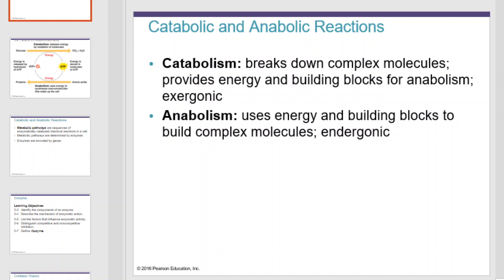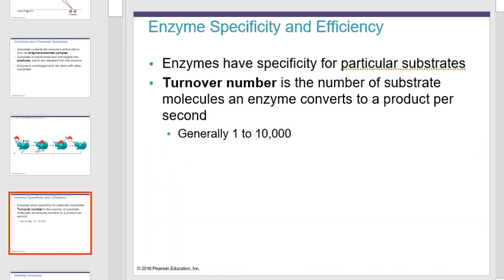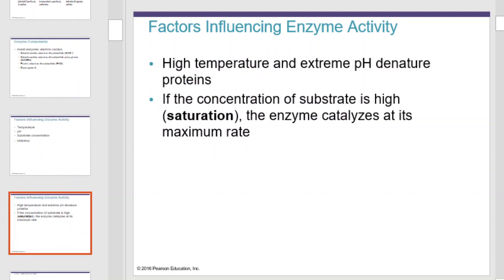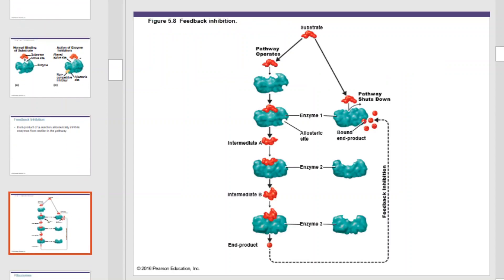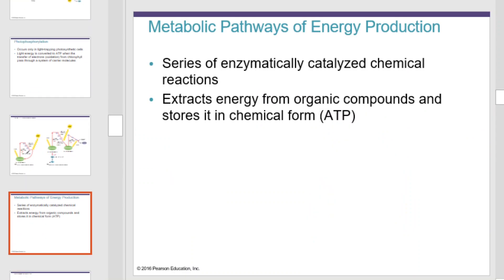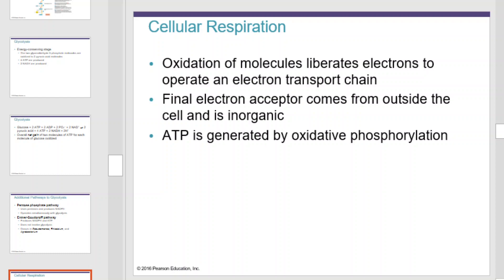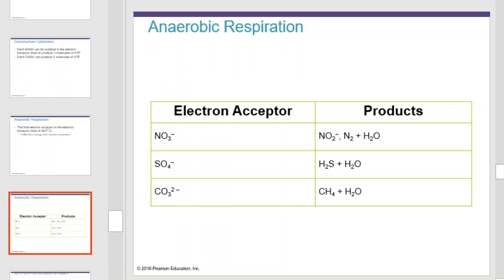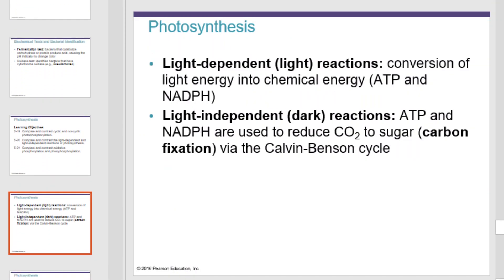NU Bio 203 Microbial Metabolism